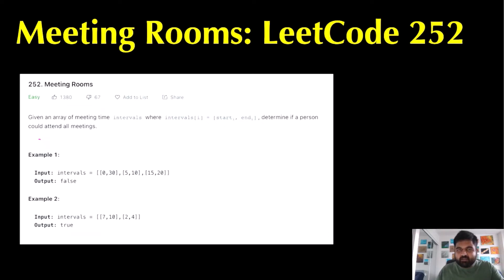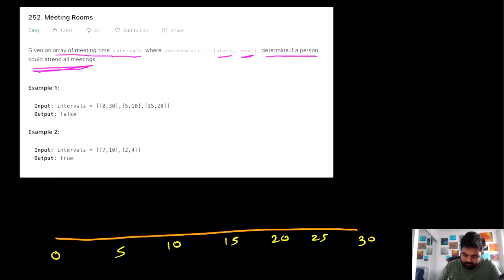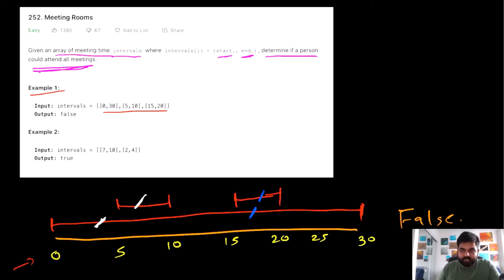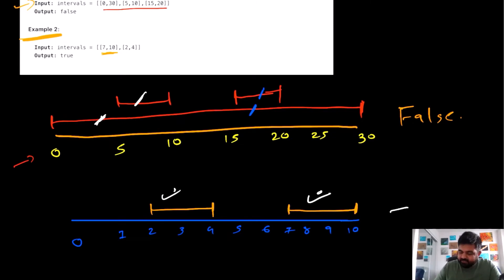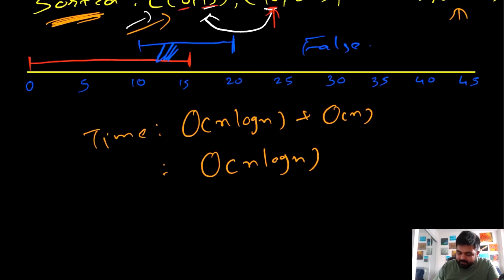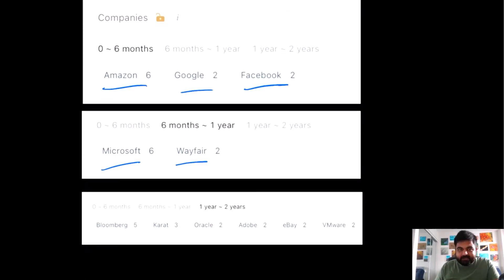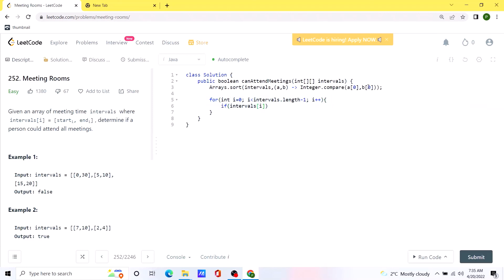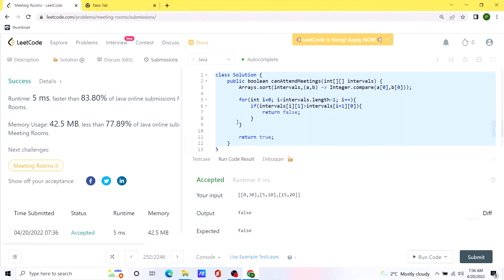Leetcode Premium - Intervals Interview Question @ Amazon, Google, Meta, Microsoft-Meeting Rooms: 252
Learn this awesome Intervals Technical Interview Problem, It is easy to understand. Solve once and use it forever in any interviews.

Solve this beautiful Leetcode easy Intervals and Array problem that has been asked in many technical interviews at companies like Google, Facebook, Meta, Bloomberg, Amazon, Microsoft, adobe, ebay

Problem: Meeting Rooms - Leetcode 252

This is a great problem to understand Intervals type of problem. This is also helpful to understand concepts like 2D array traversal, scheduling, calendar maintainance, meeting management.

This Problem was recently asked in following companies in Technical Coding Interview:
Facebook interview,
Amazon interview,
Google interview,
Microsoft interview,
Bloomberg interview,
WayFair interview,
Karat interview,
Oracle interview,
Adobe interview,
eBay interview,
VMware interview,

And upon deeper investigation I found that I was not committed enough. Then suddenly my wife gave me an idea, that rather then focusing on solving a LC problem for my-self, why don't I commit to make videos on solving the LC problems. And try to complete at least one video a day. Hence, I started this channel.

1) To have a motive for me to solve leetcode problems.
2) In order to solve a LC problem, first I have to really understand the problem and explain my thought process, which solidifies my concepts.
3) I can document my progress. Also learn a new skill on how to run a YT channel.
4) My work can help other software engineers.
5) I can have something cool to mention in my linked-in and resume.

Here is a list of my dream Companies:

FAANG,
Meta,
Google,
Amazon,
Netflix,
Microsoft,
apple,
doordash,
roblox,
stripe,
instacart,
uber,
lyft,
linked In,
pinetrest,
bloomberg,
robinhood,
box,
two sigma,
byte dance,
air bnb,
nuro,
ui path,
oracle,
data bricks,
waymo,
dropbox,
coinbase,
snowflake,
snap,
nvdia,
broadcom,
slack,
intel,
cisco,
indeed,
salesforce,
wayfair,
okta,
splunk,
service now,
coursera,
square,
upgrade,
mozilla,
yelp,
unity,
ebay,
affirm,
stach adapt,
amplitude,
github,
wish,
brex,
etsy,
chime,
shopify,
amd,
GoDaddy,
IBM,

Understanding the Problem Statement: 00:00
Optimal Solution: 03:39
Companies that asked this problem: 07:48
Coding: 08:12